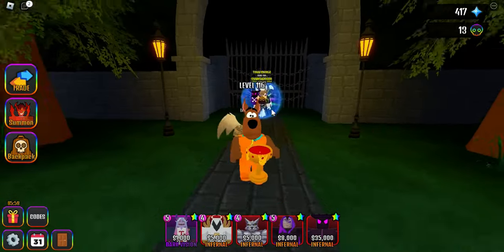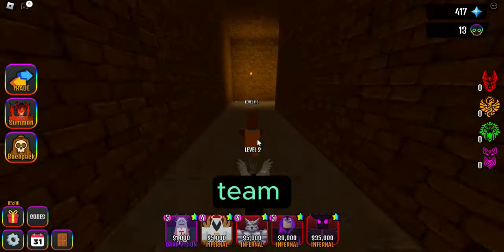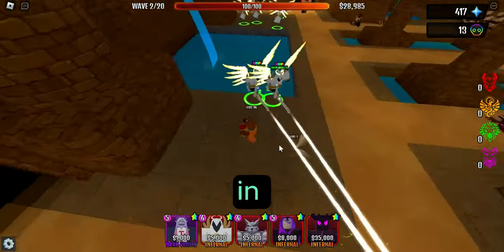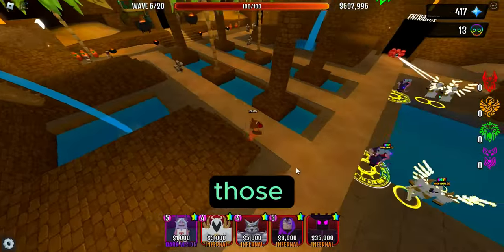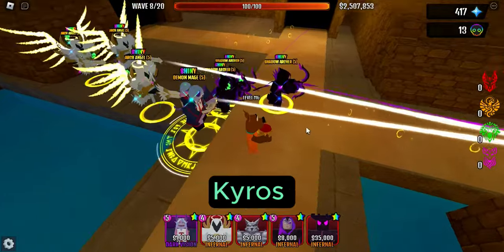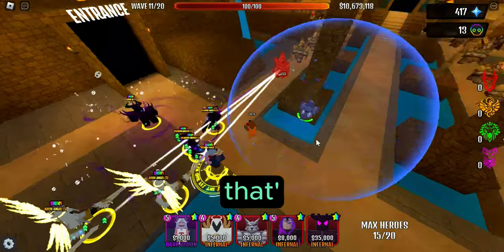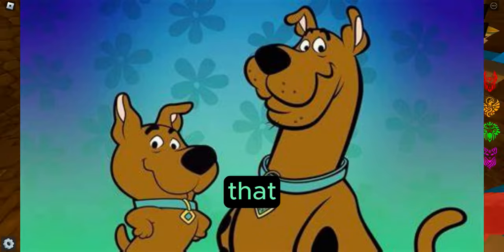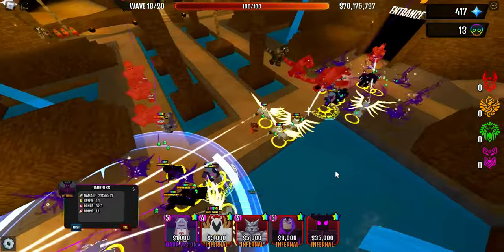ONLY USING SHINIES IN THE HOUSE TD! Roblox Shiny Only Challenge